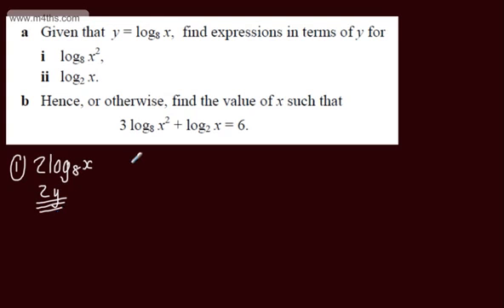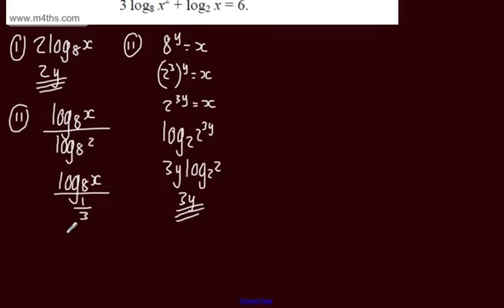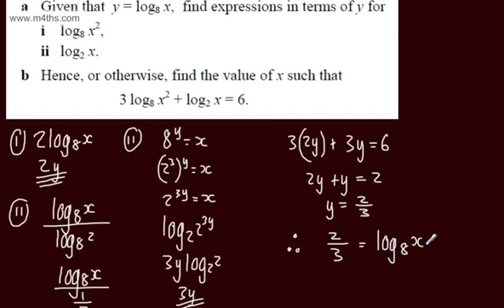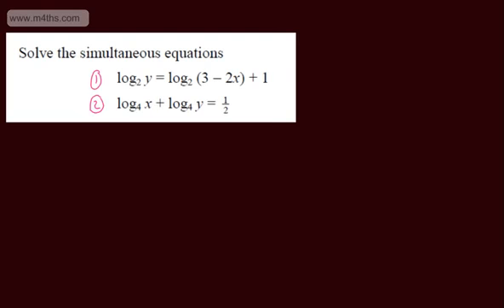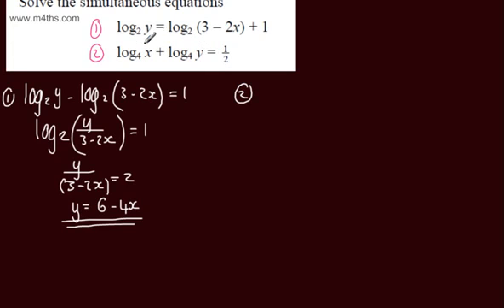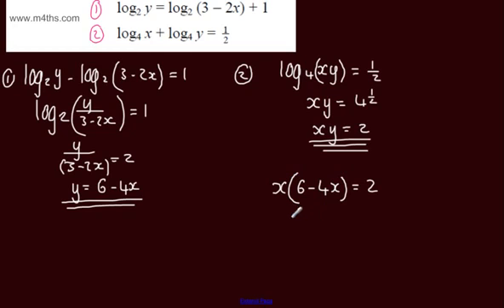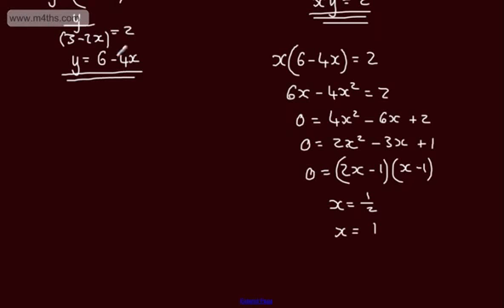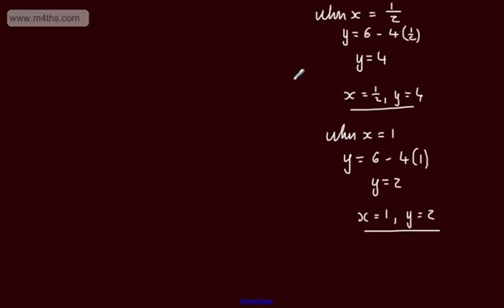Exponentials and Logarithms 9) Exam Style Questions 1